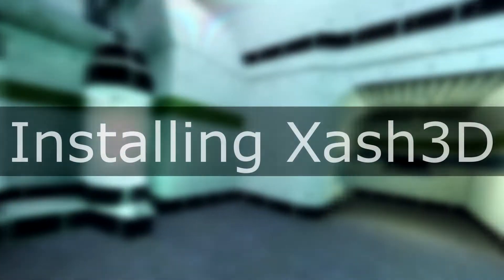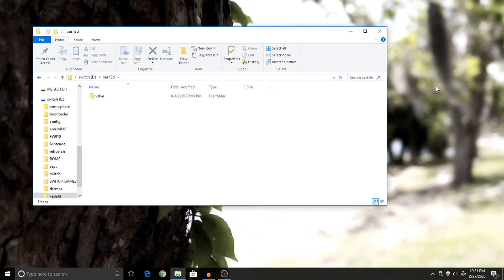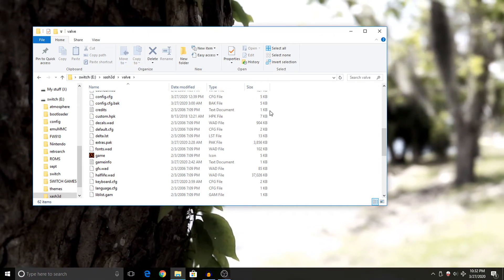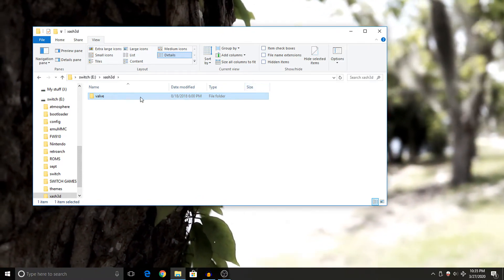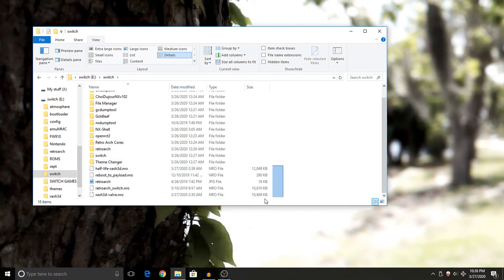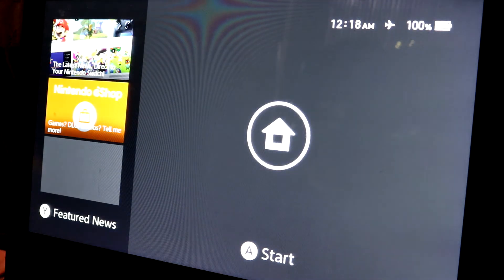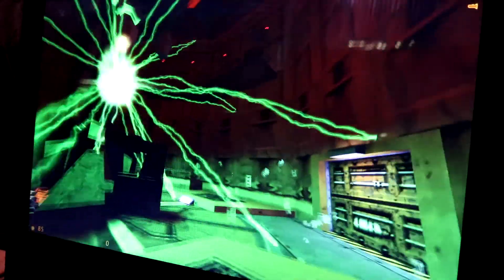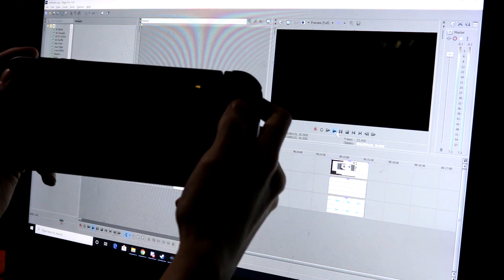Xash3D "Half Life On Nintendo Switch Set-Up Guide"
So today's video has been a little rushed and if you were confused at any step here is a text based guide as well as links. This tutorial requires you got homebrew and a modded switch. Create a folder on the sd card calls "xash3d" then copy the valve folder from the half life instillation on the pc into that folder on the sd card. Next copy the graphical patch for the menu which may not be needed now. It is called extras.pak put that in the valve folder. Now from here download and put the xash nro into your switch homebrew folder grab the retaliative one for the game you are using if it don't work try another .nro. There may be some bugs with controls from what I read but they patching them out and as it stands it plays really well.